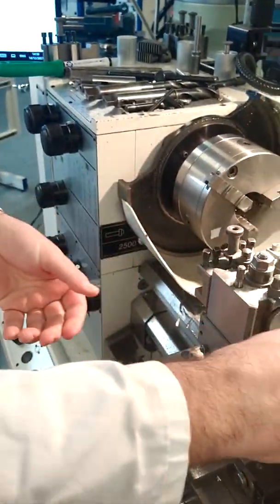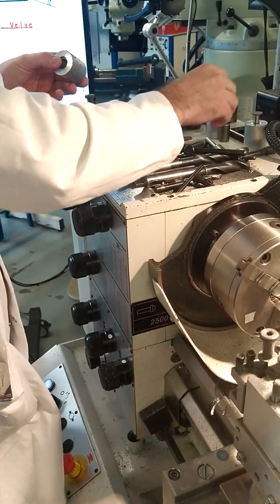Cylinder Video 3:Machining the cylinder down to the finished length on the lathe